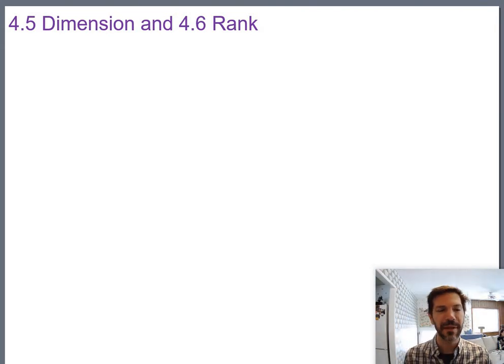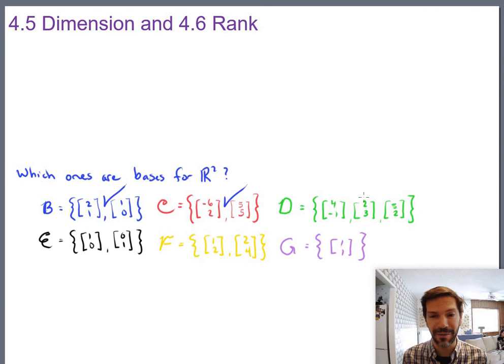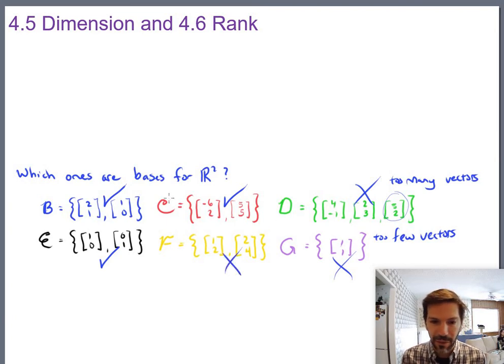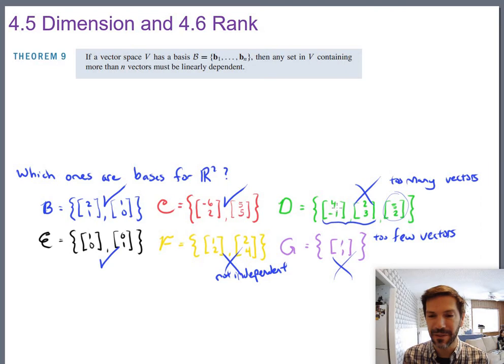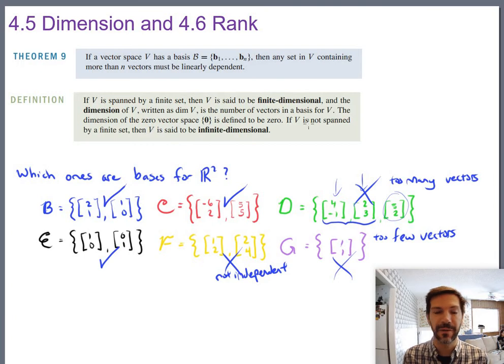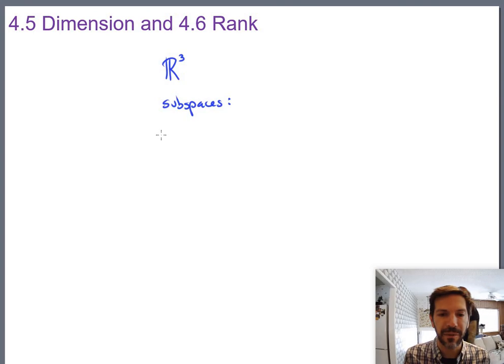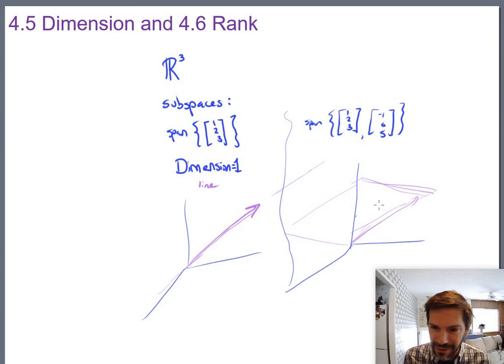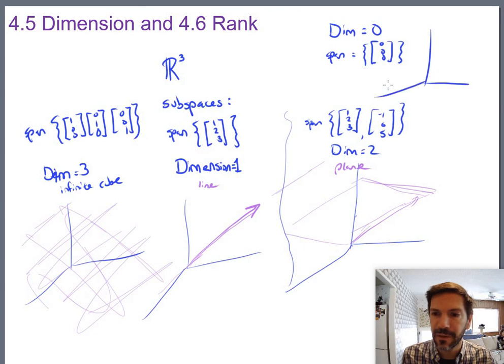Dimension of a vector space (Math 204 Section 4.5 video 1)